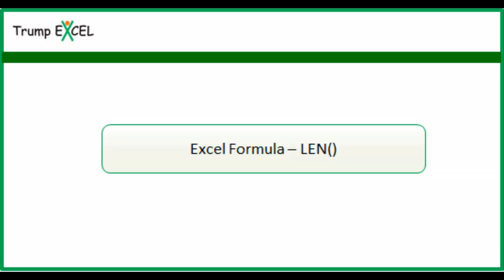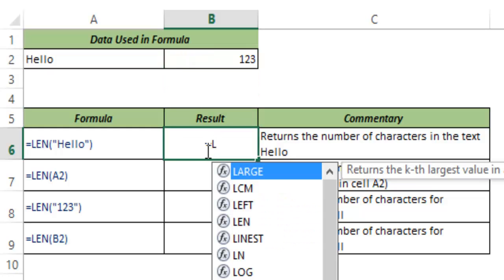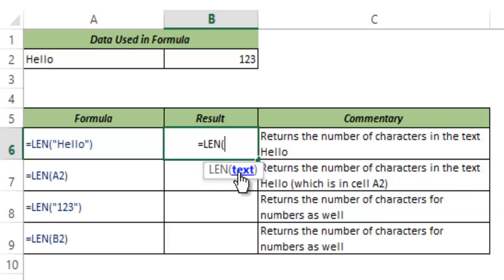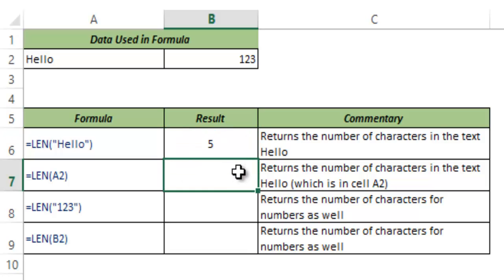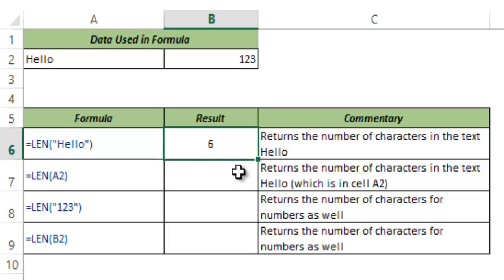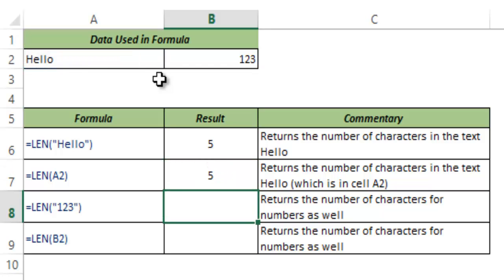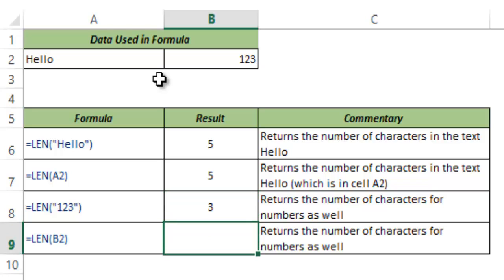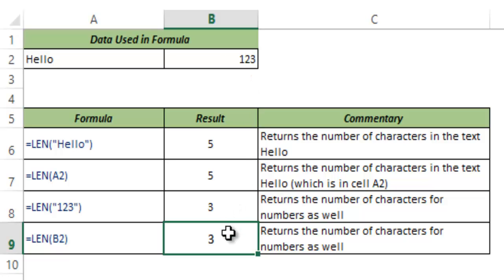LEN Formula in Excel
LEN Formula returns the total number of characters in a text string